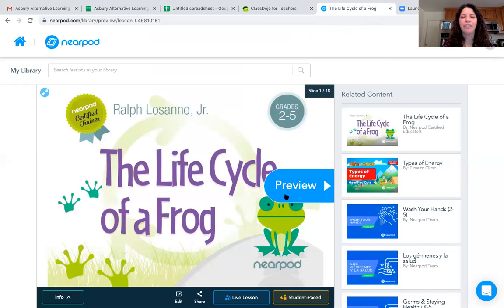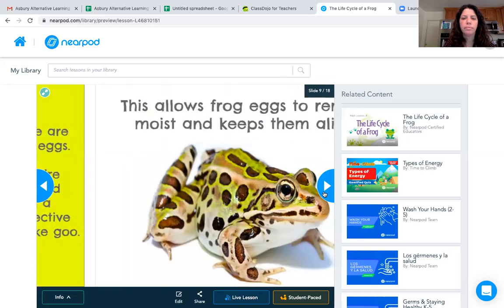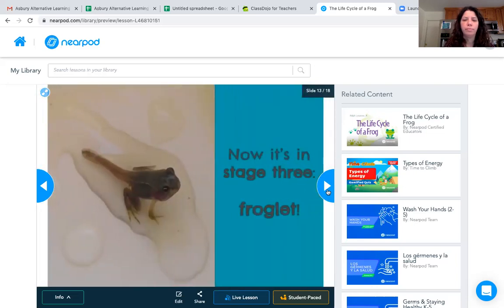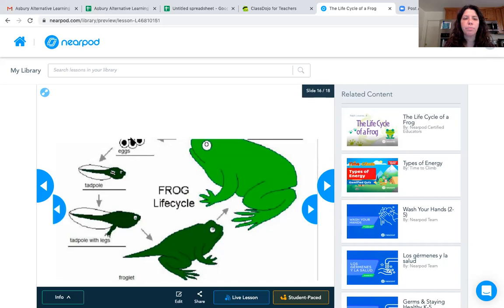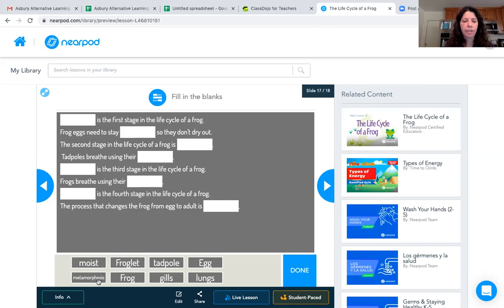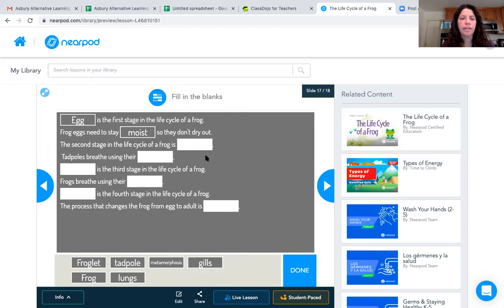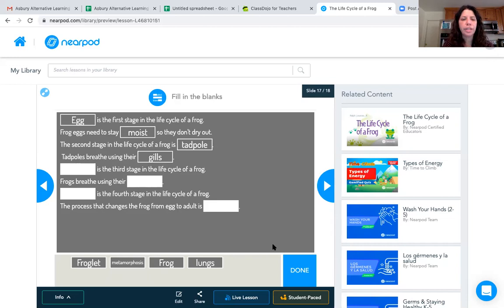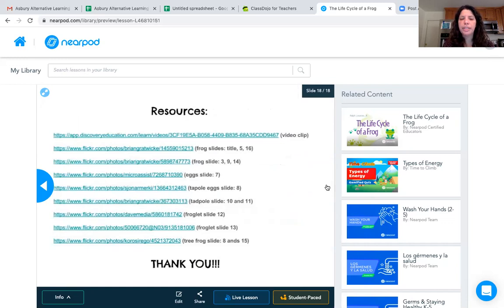Frog life cycle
Learning about the frog life cycle.